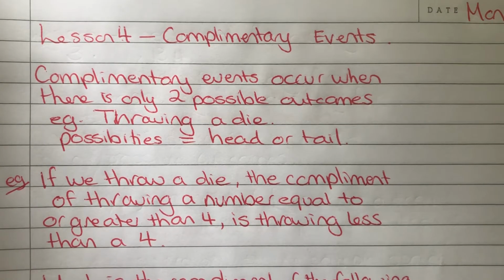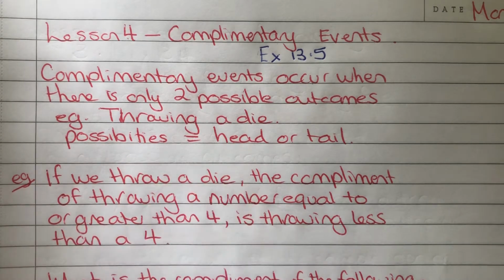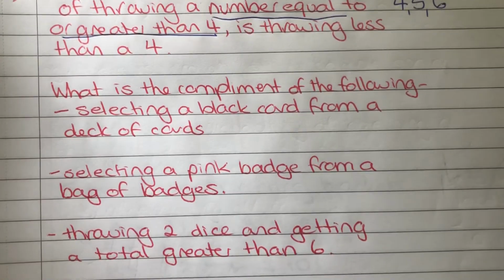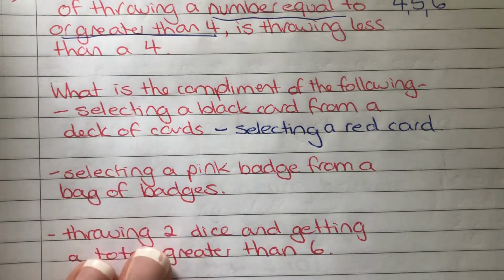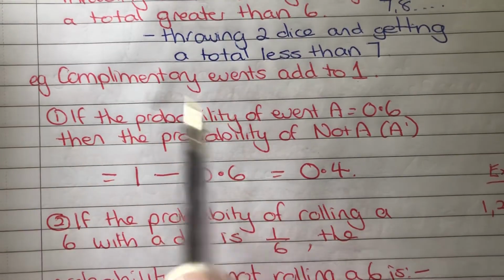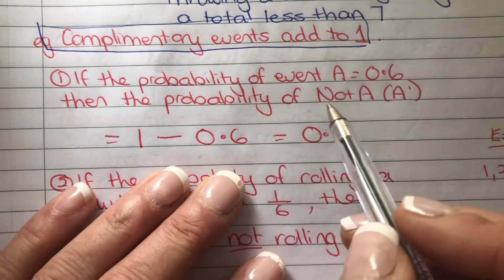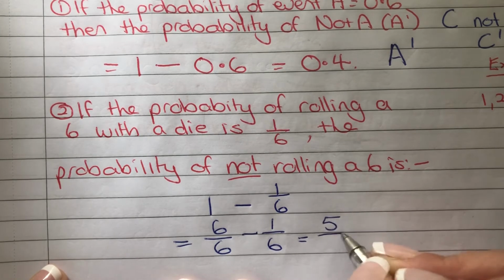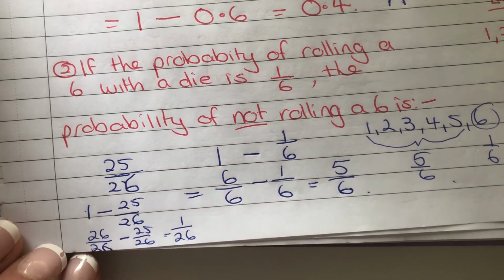Yr 8 ex 13.5 Complimentary Events